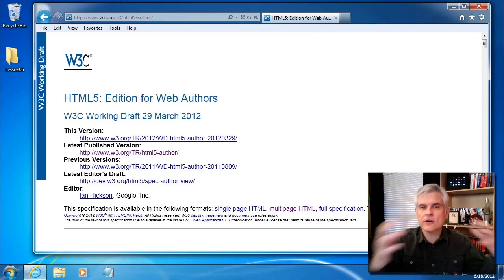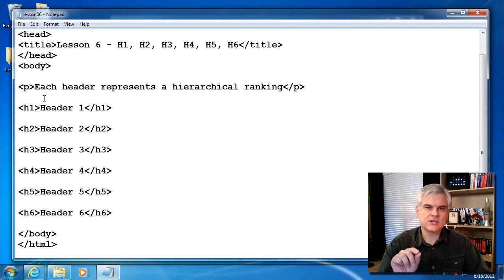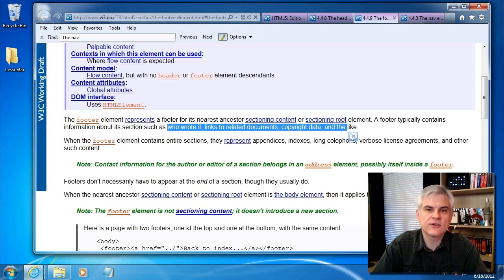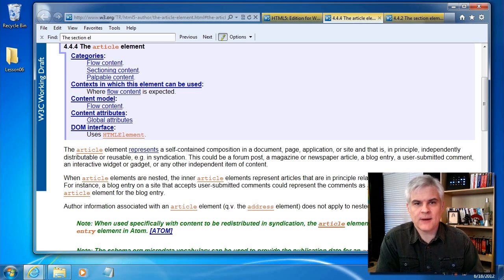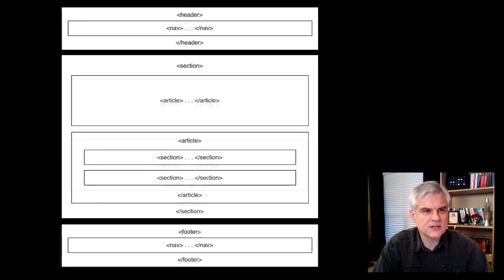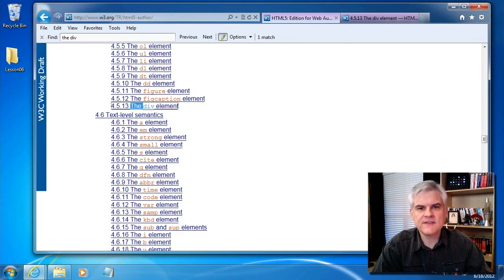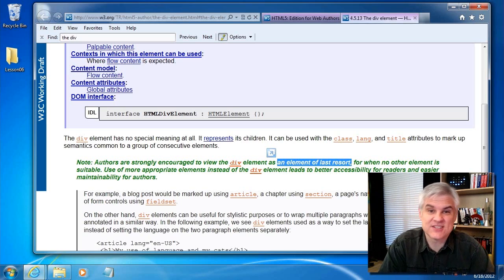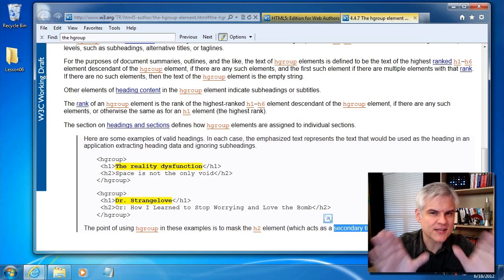06 Defining the Structure of your Document